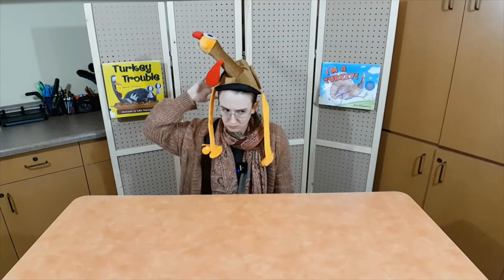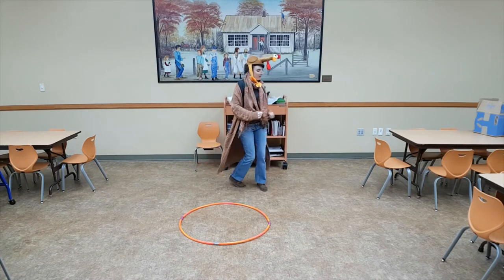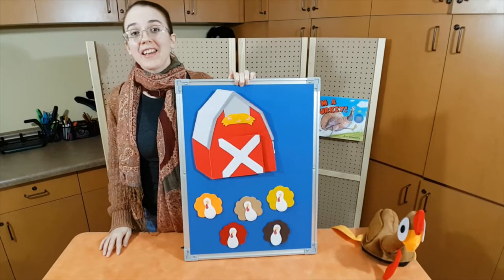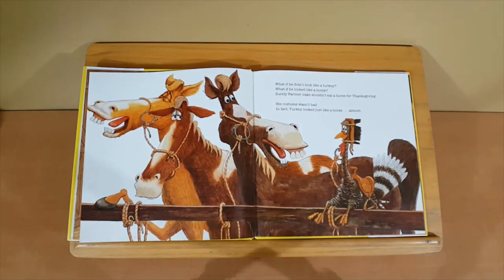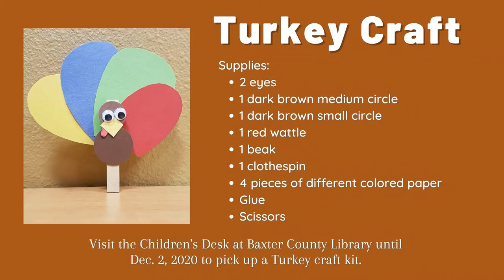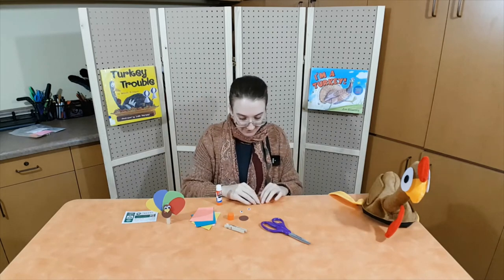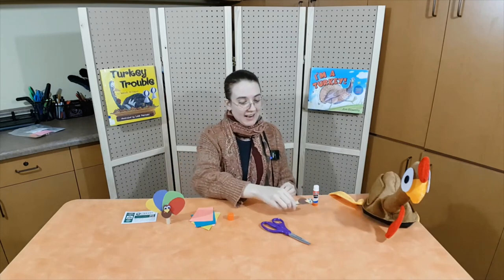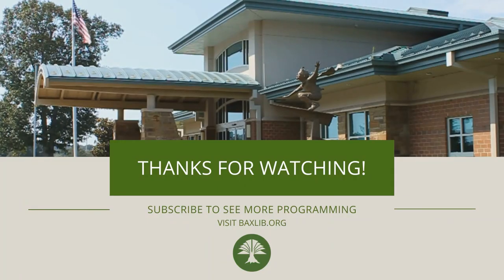Turkey Tales Storytime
The staff at Donald W. Reynolds Library Serving Baxter County present Preschool Storytime. Enjoy stories, songs, fingerplays, and crafts designed for 3-5 year olds and their caregivers.

New videos will be uploaded most Wednesdays.

Baxter County Library Patrons can pick up a craft kit for Storytime a week prior through a week after the class. The kit can be picked up at the Children's Library desk at Donald W. Reynolds Library Serving Baxter County.

Today's Storytime activities included:

Books
I'm a Turkey! by Arnosky, Jim
Turkey Trouble by Silvano, Wendi J.

Craft
Clothespin Turkey

Songs/Rhymes
"Good Morning" Song
Good morning, good morning, good morning to you
We’ve stories to read and so much to do

“Turkey Pokey” Song
You put your right wing in.
You put your right wing out.
And shake it all about.
You do the turkey pokey
And you turn your self around.
Yeah! That's what it's all about.
(Repeat with different parts)
You put your left wing in...
You put your drumstick in...
You put your wattle in...
You put your tail feathers in...
You put your turkey body in...
That's what it's all about.

“Five Little Turkey Rhyme”
5 little turkeys by the barn door
1 waddled off, and then there were 4
4 little turkeys under the tree
1 waddled off, and then there were 3
3 little turkeys with nothing to do
1 waddled off, and then there were 2
2 little turkeys in the noonday sun
1 waddled off, and then there was 1
1 little turkey on Thanksgiving Day
Uh oh! Better run away!

Turkey Fingerplay
I have a turkey big and fat
(Make a fist with thumb sticking out for turkey’s head)
He spreads his tail feathers and walks like that
(Spread out fingers of other hand and join together)
His daily corn he would not miss
(Poke thumb downward)
And when he talks, it sounds like this:
Gobble. Gobble. Gobble.